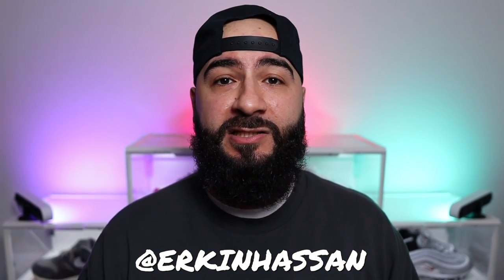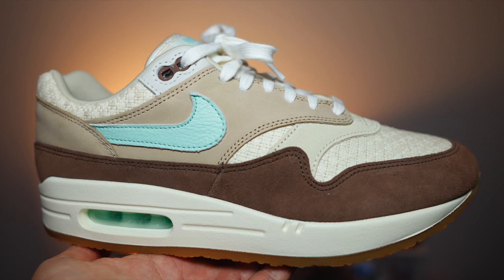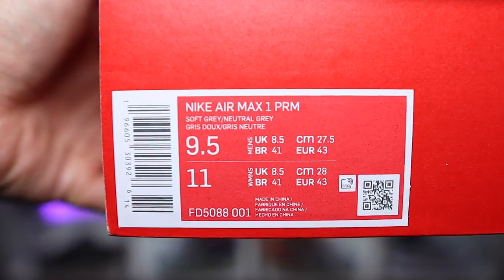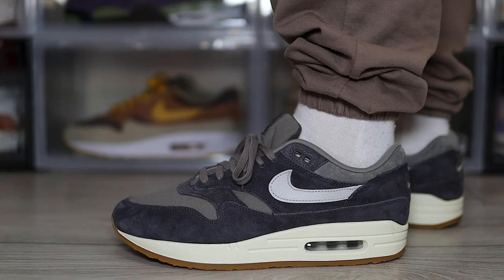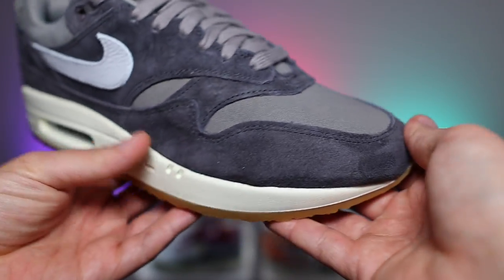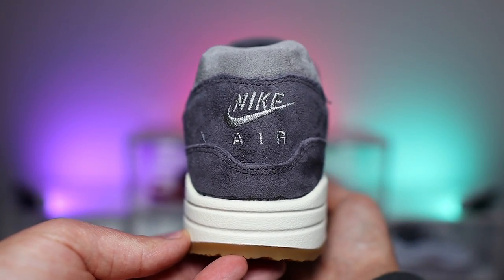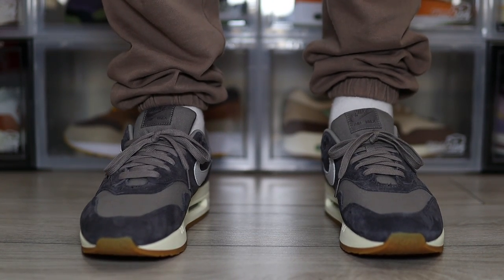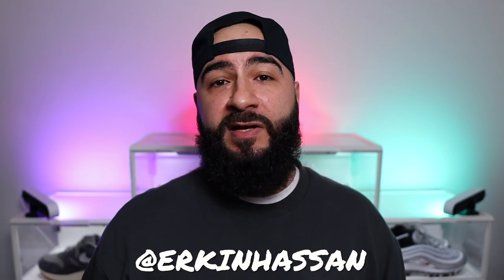SO GOOD! Nike Air Max 1 Crepe "Soft Grey" On Feet Review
Nike Air Max 1 Crepe Soft Grey FD5088-001